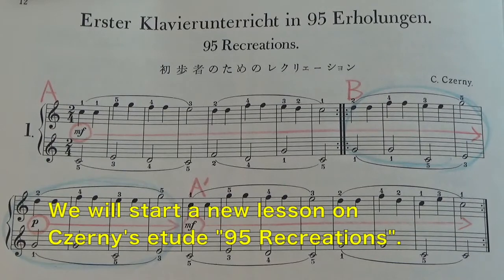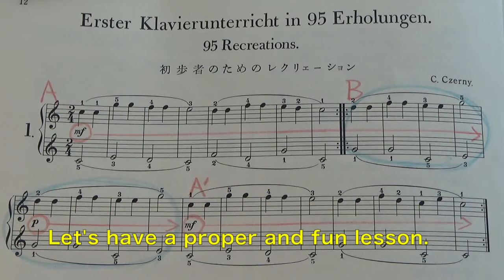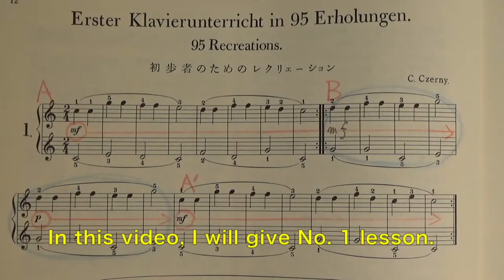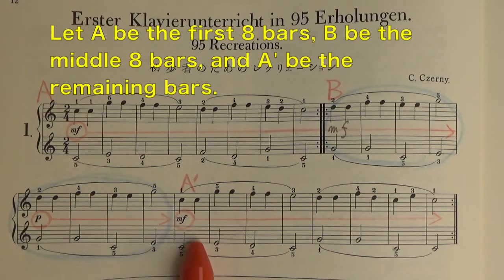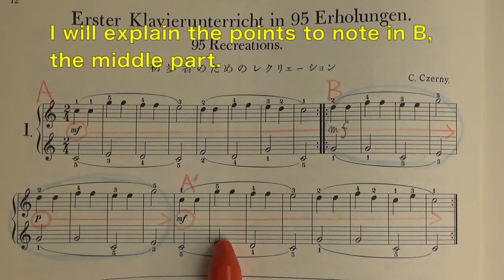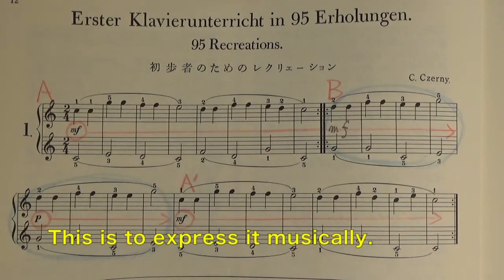Exercise: Czerny 95 #1（beginner, slow, with counts, polite, finger training, lesson）:Musica Allegro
Nice to meet you, everyone! Welcome to Musica Allegro Channel.
In this series, I will mainly introduce and explain the fingering and training methods for playing Czerny's etude “95 Recreations” smoothly:

Today is No.1 exercise!
Let's have a proper and fun lesson!

My Profile:
While teaching piano mainly to adult women in Tokyo, I am uploading piano performance and lesson videos on YouTube.

◆【ゆっくりカウント付き】シニアA（シニア・ピアノ・レパートリーA）

◆【ゆっくりカウント付き】シニアB（シニア・ピアノ・レパートリーB）

◆【ゆっくりカウント付き】シニアC（シニア・ピアノ・レパートリーC）